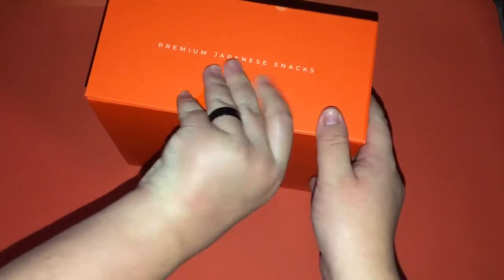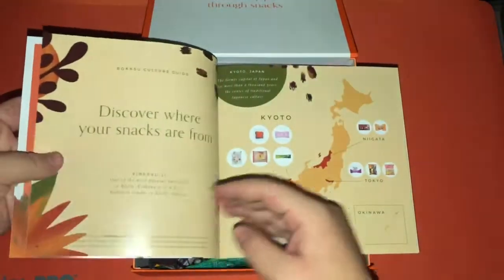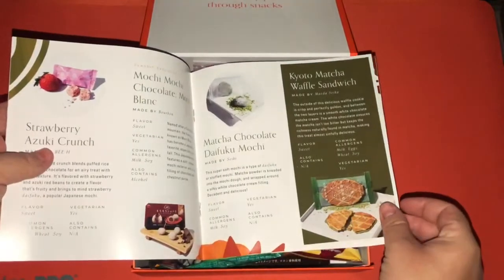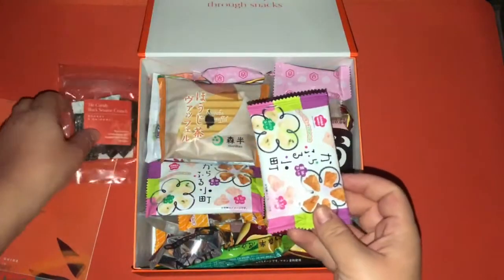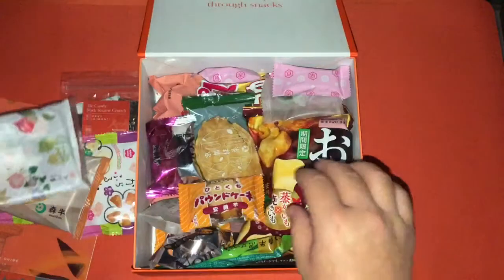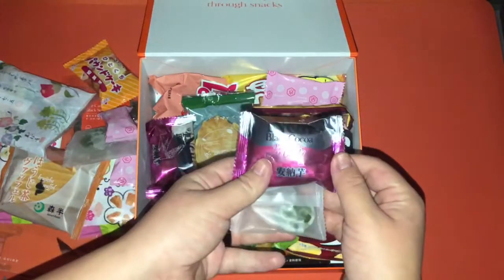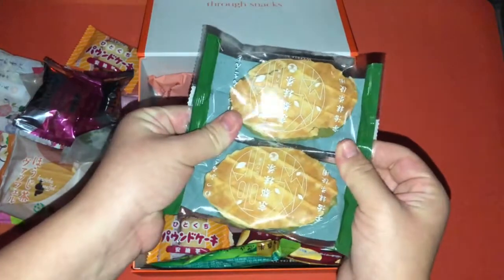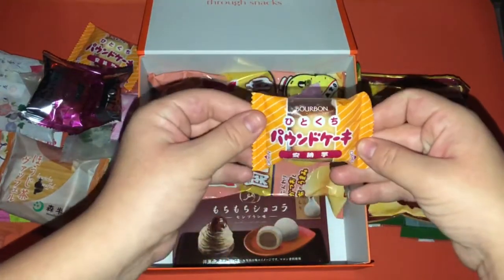Bokksu Unboxing - Colors of Kyoto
This months theme was Colors of Kyoto 京都紅葉だより.Kyoto is one of our favorite places to be in the fall. As one of Japan’s former capital cities, Kyoto is a blend of traditional Japanese culture and modern innovations, and of course that reflects in its food.

In Kyoto you’ll always find snacks and treats that blend the modern techniques with traditional flavors, or global influences with Japanese techniques. For this month’s curation, we’re highlighting seasonal autumn flavors that capture these two-sides of Kyoto and the beauty of the season

-- Gear Used --
iPhone 8 Plus
Anti-Static Mat

-- Credits --
Presenter: Raven Tachibana